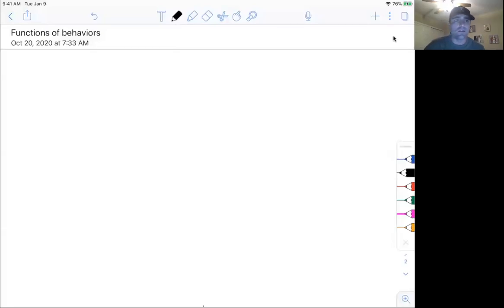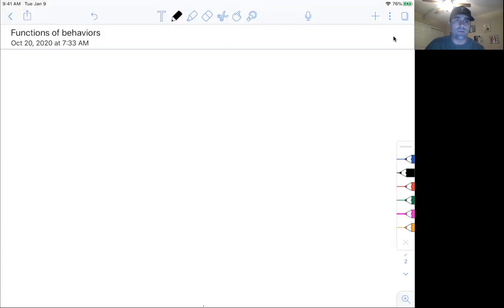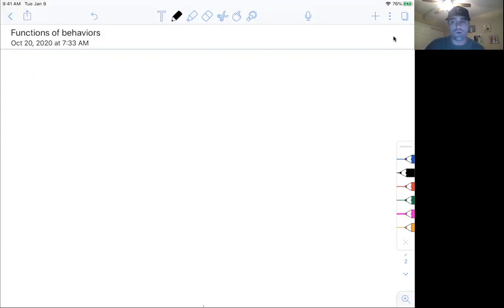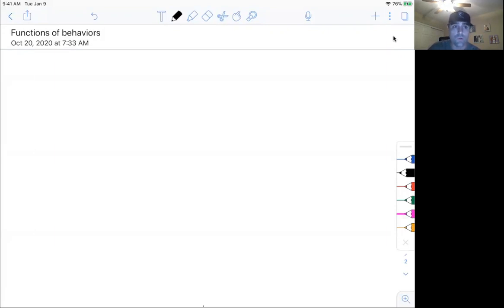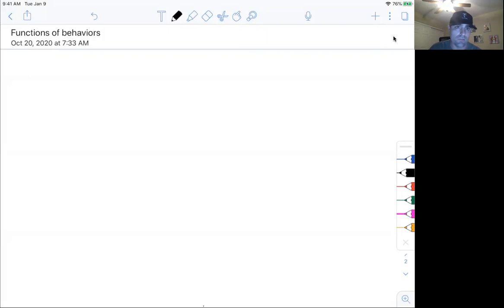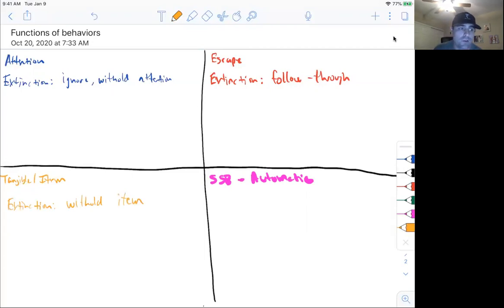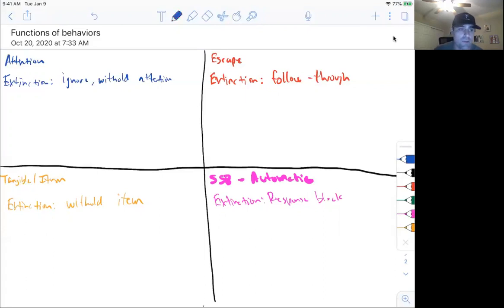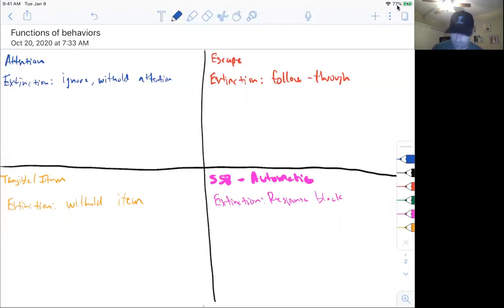Functions of Behavior - Registered Behavior Technician (BT) Exam - ABA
BTs need to know how to identify the functions of behaviors for the BT exam and the BT competency assessment

The four functions of behavior are
attention - gain attention
escape - escape a demand or situation
tangible - gain access to a tangible
automatic - self-stimulatory